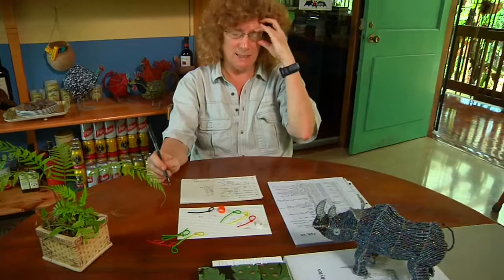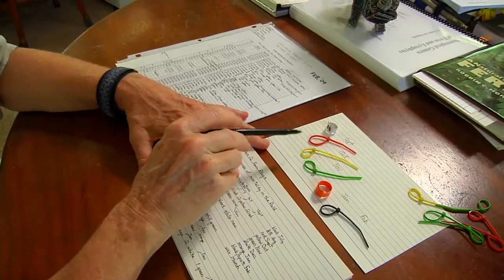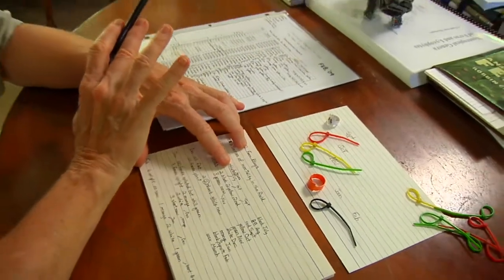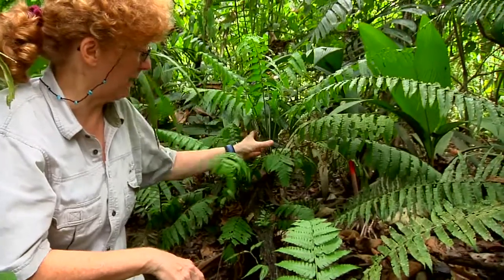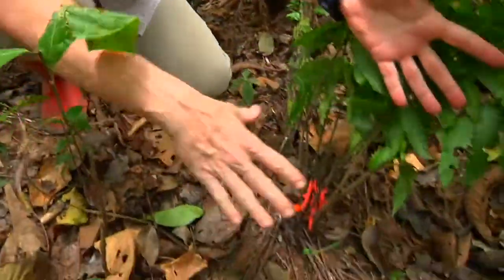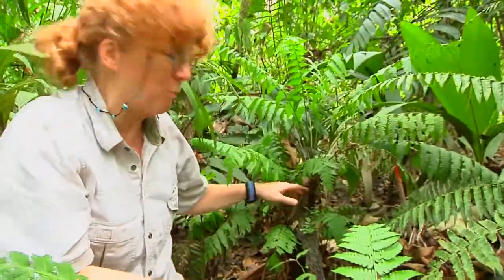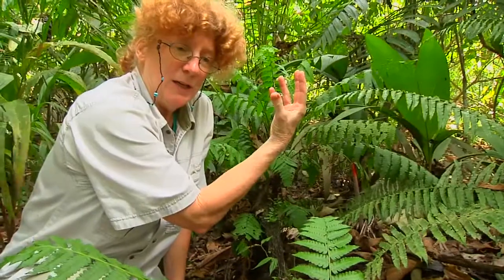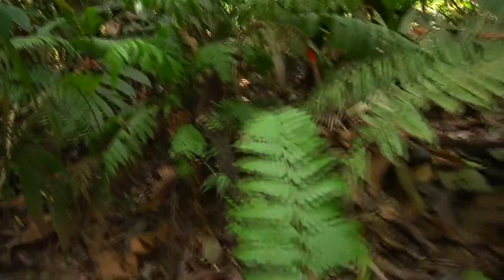Fern Blog #2 9 Mortality